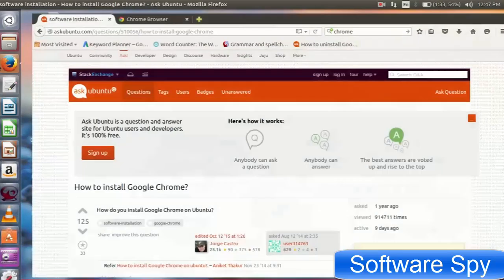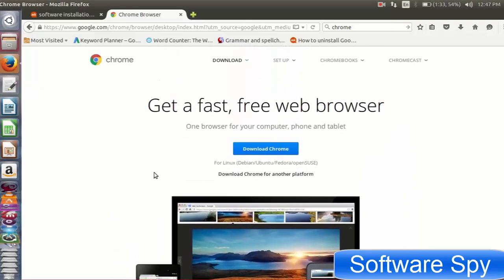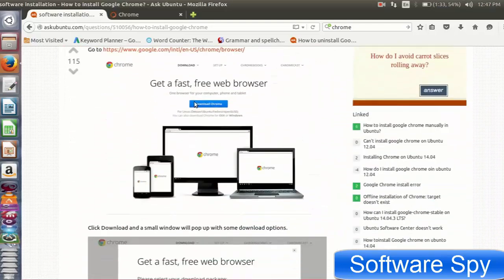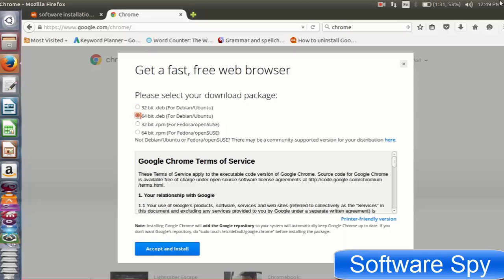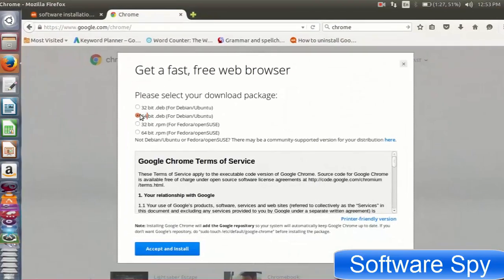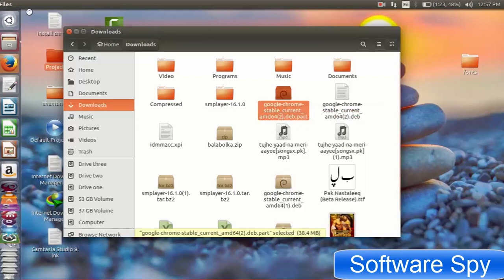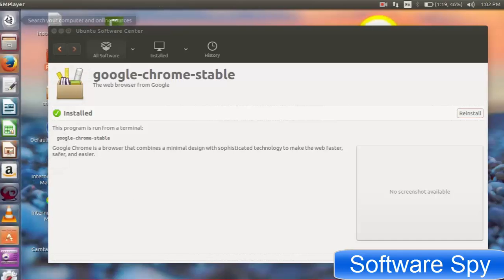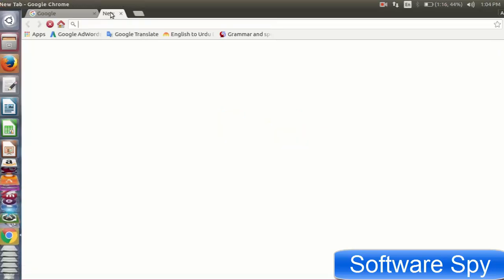How To Install Google Chrome On Ubuntu 15.10 Without Terminal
This Ubuntu video tutorial How To Install Google Chrome On Ubuntu 15.10 teaches you without using complicated terminal, How you can install Google Chrome on Ubuntu.
By watching today's video tutorial on Google Chrome installation guide for Ubuntu users, You can insall Google Chrome in Ubuntu PC withe ease and in a matter of seconds.

This video tutorial on how to install Google Chrome on Ubuntu will teach you, How We can install Google Chrome in Ubuntu without using Terminal and complicated codes.

We will be using Ubuntu software center in this video tutorial on how to install Google Chrome on Ubuntu to install Google Chrome web browser.